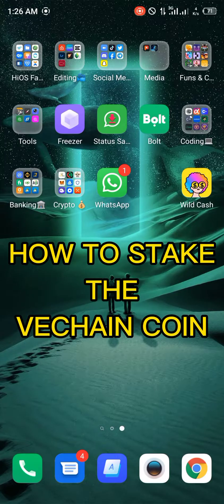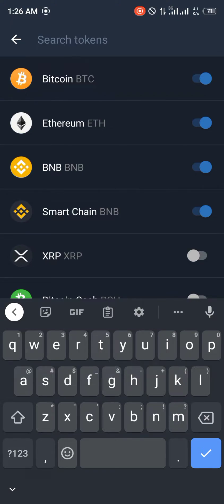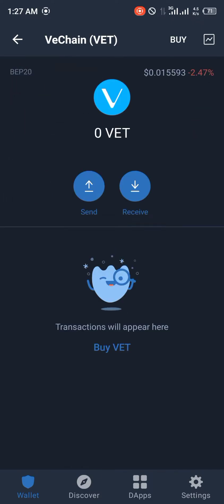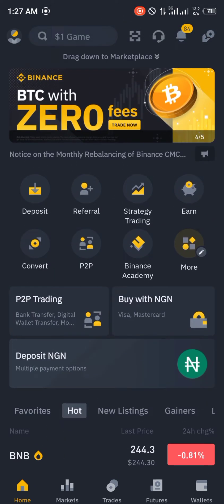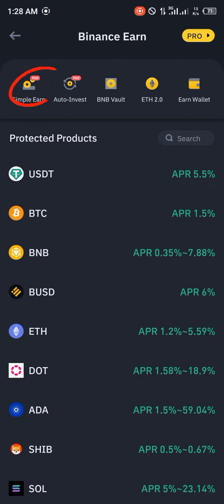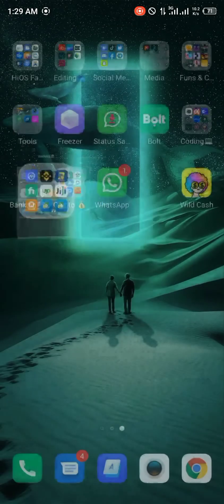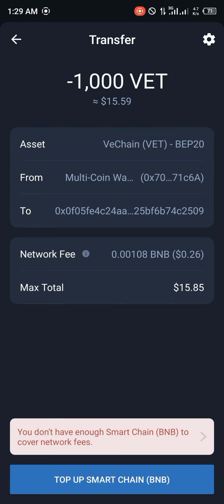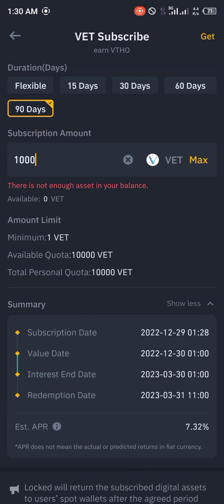How to Stake VECHAIN on Trust Wallet (Step by Step)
In this quick video, I will show you How to Stake VECHAIN on Trust Wallet step by step.

Welcome to our in-depth tutorial on staking VECHAIN (VET) using Trust Wallet. If you're interested in earning passive income with your cryptocurrency holdings, this step-by-step guide will walk you through the process of staking VET in Trust Wallet. Staking is a fantastic way to put your crypto assets to work, and with Trust Wallet, it's more accessible than ever.

Setting Up Trust Wallet
Before you can stake VET, you'll need Trust Wallet installed and properly set up on your device. We'll guide you through the wallet setup and provide essential security tips.

Accessing Staking within Trust Wallet
Learn how to access the staking feature within Trust Wallet and get familiar with its interface. We'll show you where to find VET staking opportunities.

Initiating VET Staking
In this section, we'll take you through the step-by-step process of initiating VET staking. This includes selecting the staking pool, entering the amount you want to stake, and understanding the rewards structure.

Confirming Your Staking Transaction
After initiating your staking, it's crucial to confirm your transaction to ensure your VET is staked successfully. We'll provide guidance on this important step.

Monitoring Your Staked VET
Learn how to keep an eye on your staked VET and monitor your staking rewards within Trust Wallet.

Troubleshooting Tips
In case you encounter any issues or have questions, we've got you covered with troubleshooting tips and answers to common staking queries.

Additional Trust Wallet Features
Discover other features and functions within Trust Wallet that can enhance your overall cryptocurrency experience.

Conclusion
As we wrap up the tutorial, we'll summarize the key takeaways and encourage you to explore the many possibilities that Trust Wallet offers. Always stay informed and make informed choices with your crypto assets.

Ready to start staking VECHAIN on Trust Wallet? Watch our video to gain valuable insights and practical knowledge on the topic.